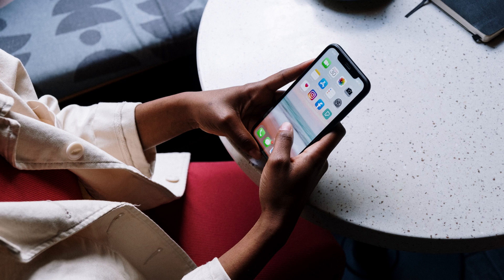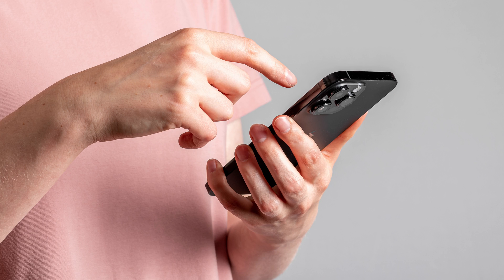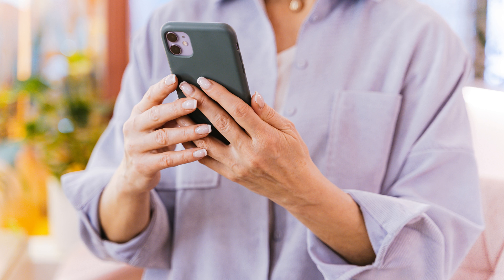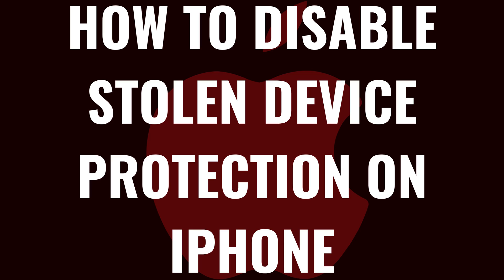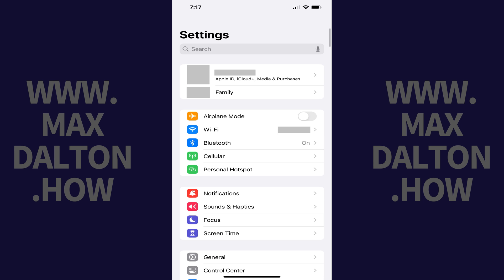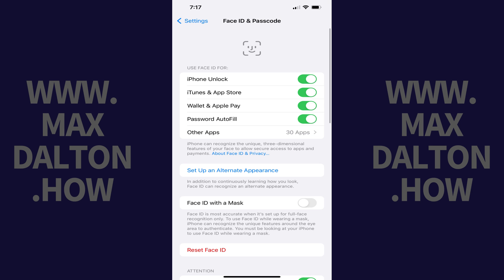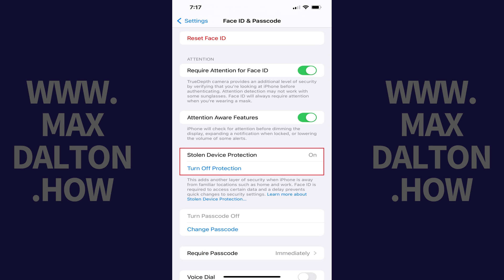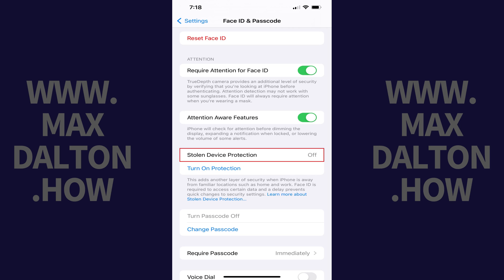How to Disable Stolen Device Protection on iPhone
In this video I'll show you how to disable Stolen Device Protection on your Apple iPhone.

Timestamps:
Introduction: 0:00
Steps to Disable Stolen Device Protection on iPhone: 0:38
Conclusion: 1:16

Video Transcript:
The Stolen Device Protection feature on iPhone is great for keeping other people from accessing or changing the sensitive information associated with your Apple ID. However, you may find the added level of security unnecessary, or that it isn't accurately detecting when you're not at home or at work, which just makes it difficult for you to access your sensitive information. Thankfully, if you decide you don't like the Stolen Device Protection feature on your iPhone, turning it off is easy.

Now let's walk through the steps to disable Stolen Device Protection on your Apple iPhone.

Step 1. Tap to open the Settings app on your iPhone. You'll land on your Settings menu.

Step 2. Scroll down this menu and then tap "Face ID and Passcode." The Face ID and Passcode screen is displayed.

Step 3. Scroll down this menu until you find Stolen Device Protection, and then tap "Turn Off Protection" directly beneath that. The Stolen Device Protection feature is immediately disabled. You can navigate back to this screen to enable the feature at any time.